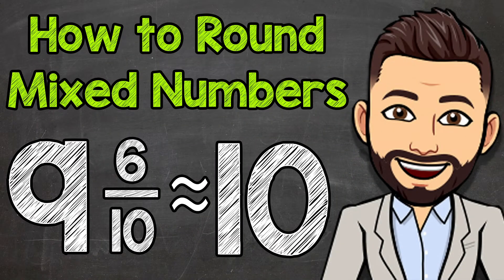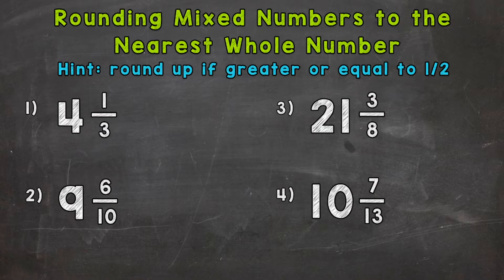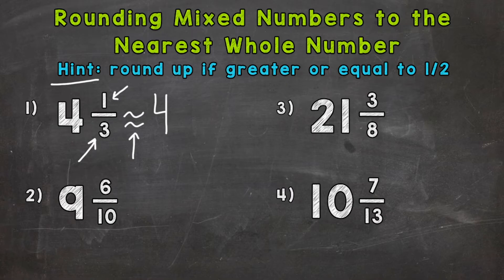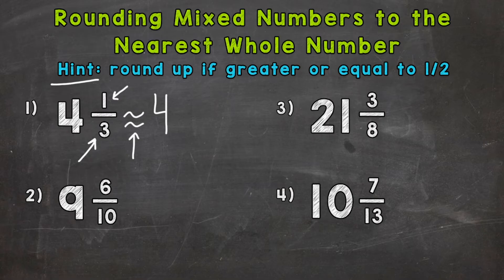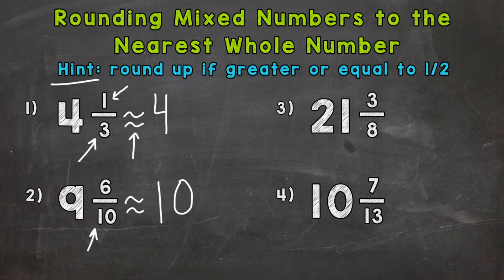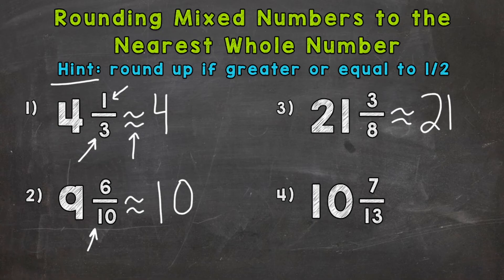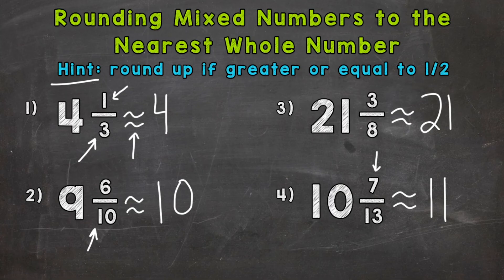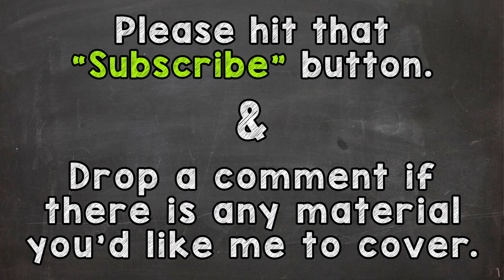How to Round Mixed Numbers | Math with Mr. J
Welcome to Rounding Mixed Numbers with Mr. J! Need help with how to round mixed numbers? You're in the right place!

Whether you're just starting out, or need a quick refresher, this is the video for you if you're looking for help with rounding mixed numbers to the nearest whole number. Mr. J will go through rounding mixed number examples and explain the steps of how to round a mixed number.

Hopefully this video is what you're looking for when it comes to how to round mixed numbers.